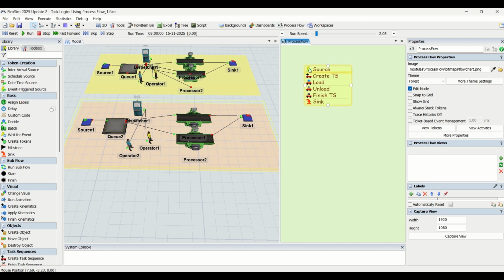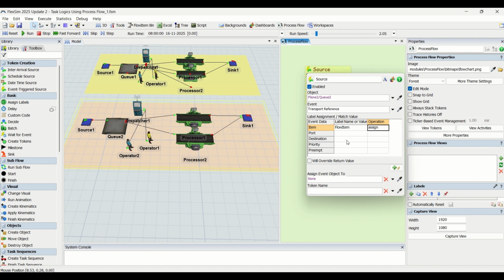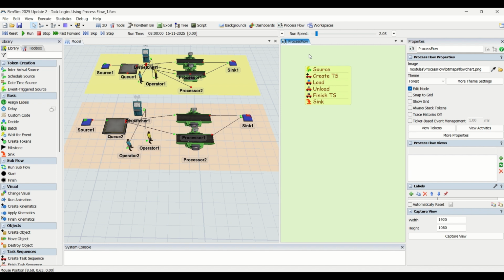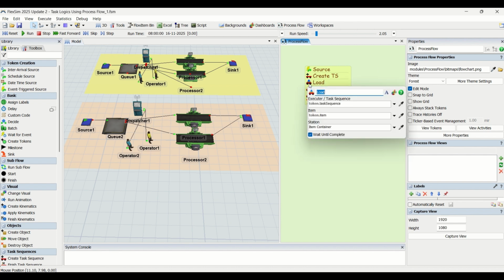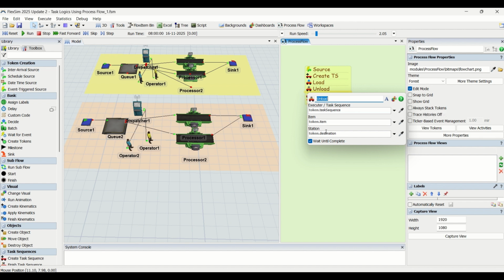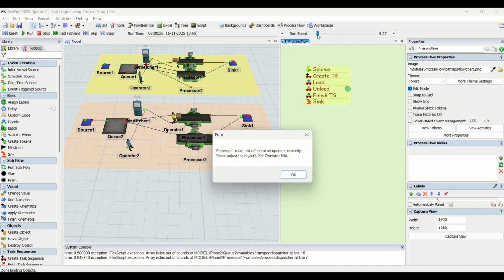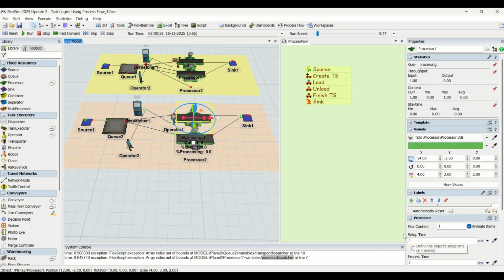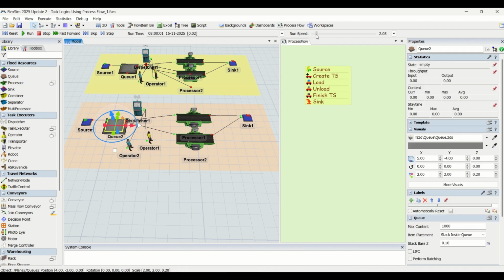Task logic | Process Flow Tutorial | Task Executers Operators Logic | Flexsim Tutorial | Part 2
***About Video

In this video we would be understanding creating task sequence logics using standard logics and then replicate the same using process flow. This tutorial will help us understand the benefits of using process flow and flexibility in changing or updating the process. The process flow modelling helps us make simulation faster and effectives. we will learn task sequence logic creations using process flows.